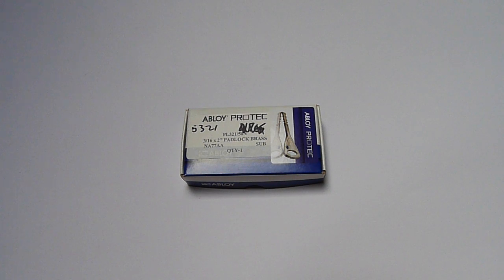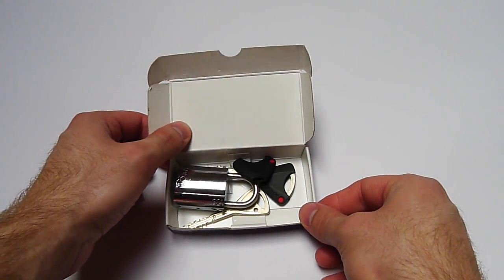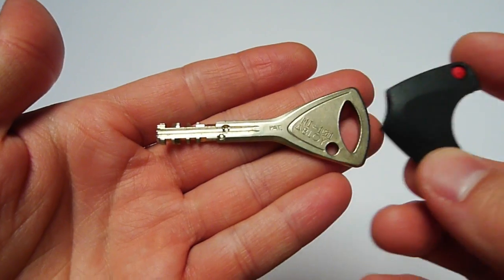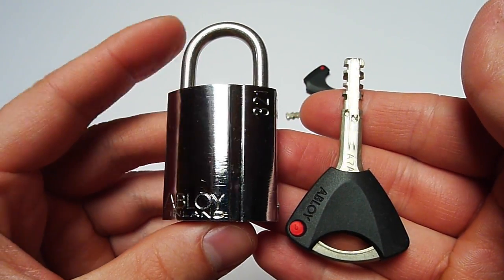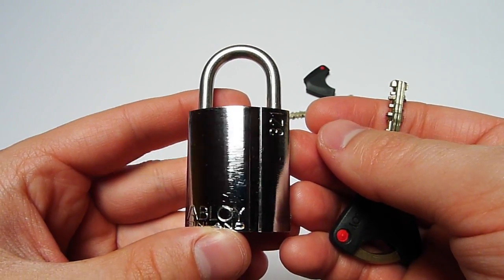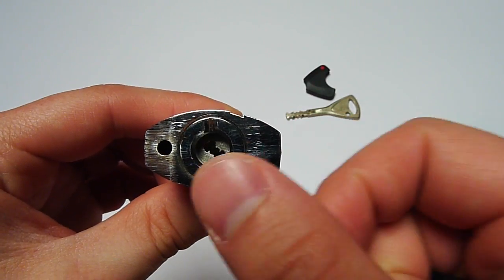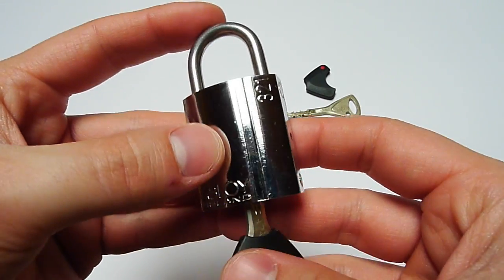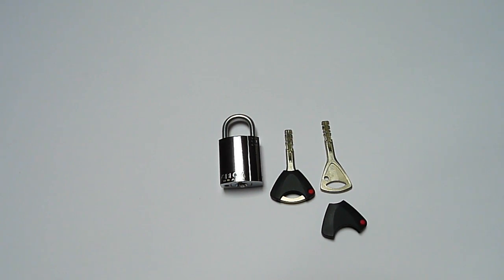Abloy PL321 Presentation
Presenting the Abloy PL321 CEN Grade 2 padlock with Abloy Protec Core.